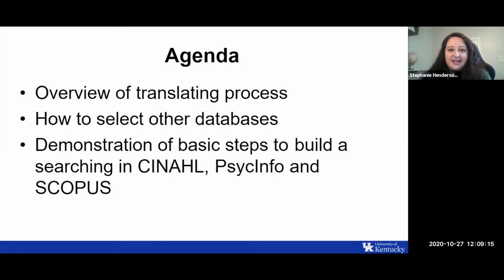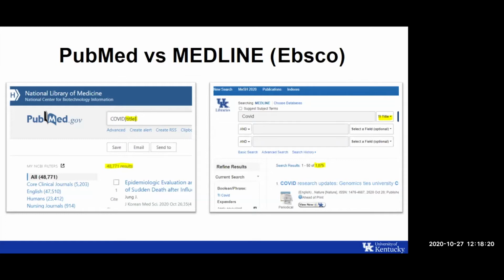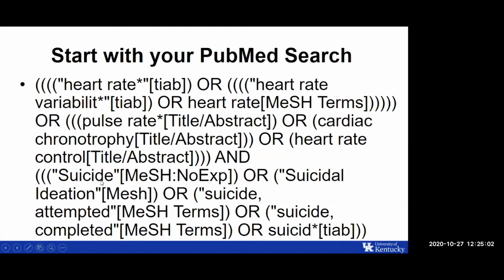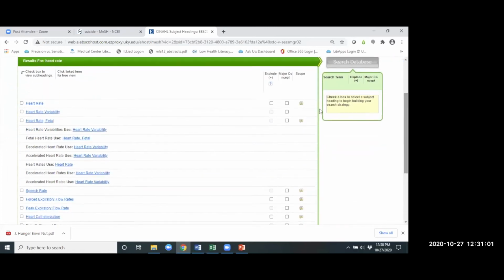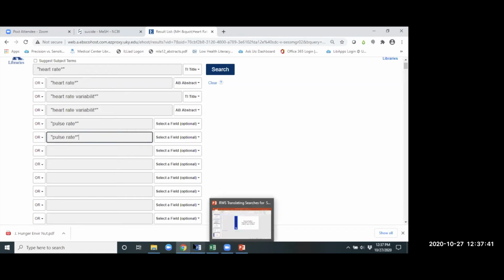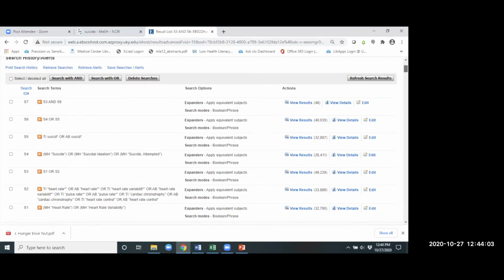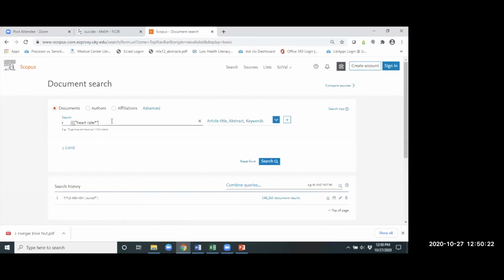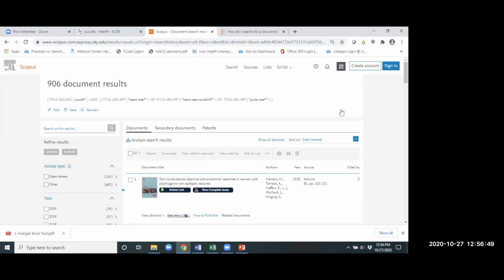Translating Searches for Systematic Reviews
12:20 - Starting with PubMed
18:30 - CINAHL
37:20 - SCOPUS